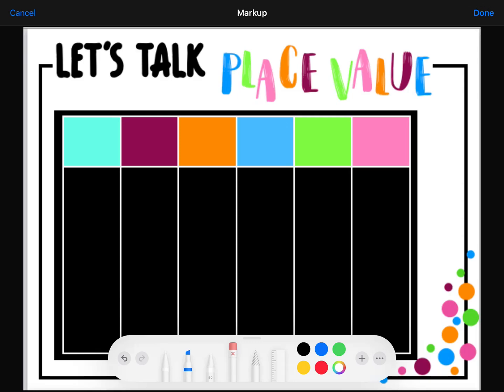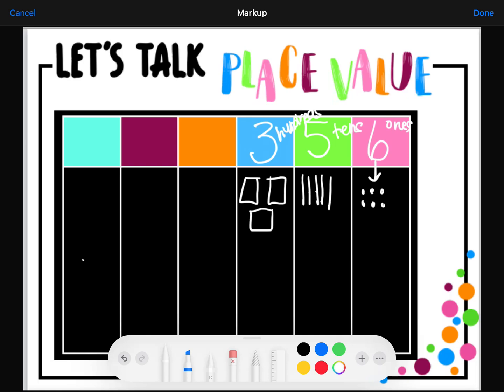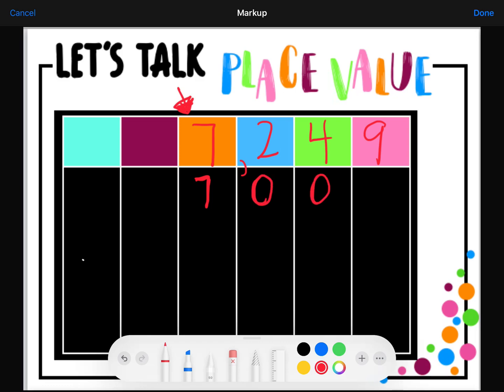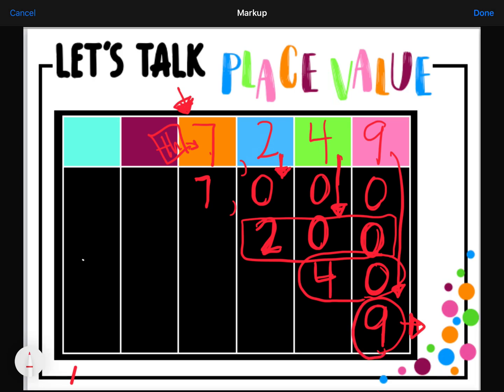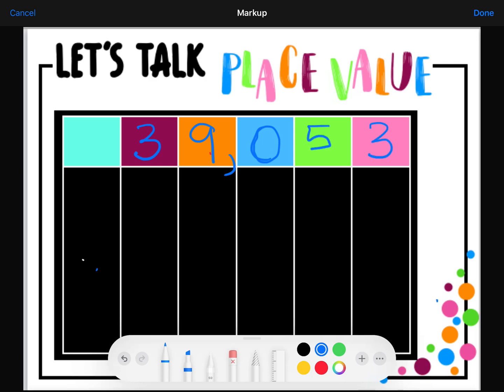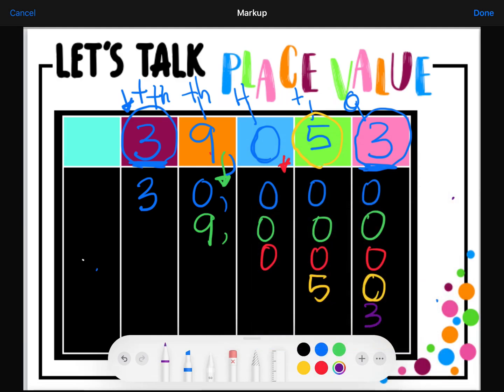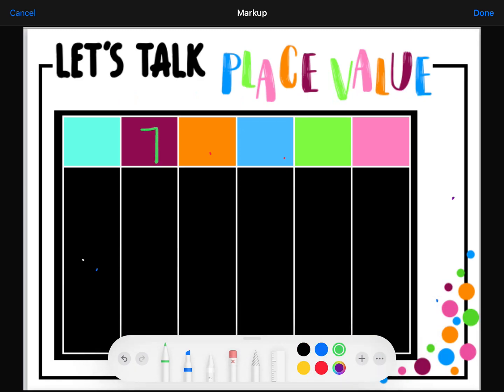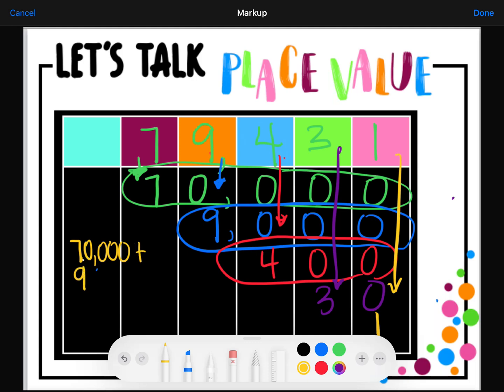Expanded Form Tutorial Video